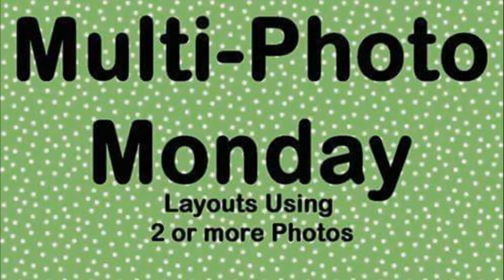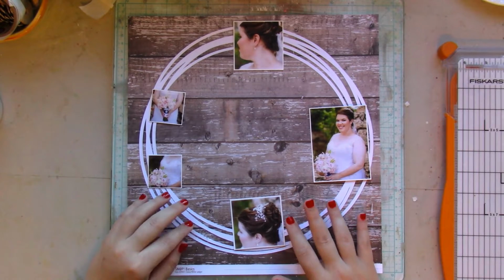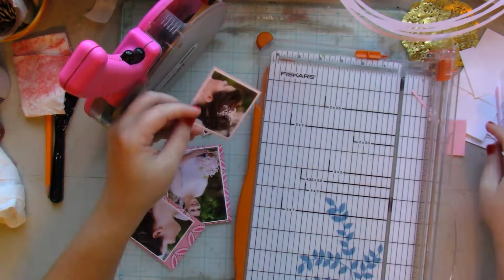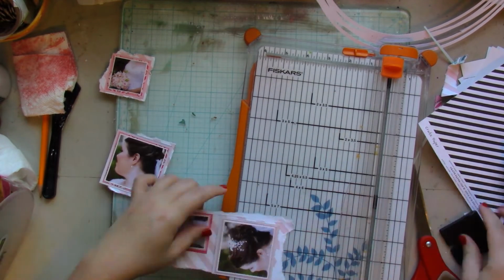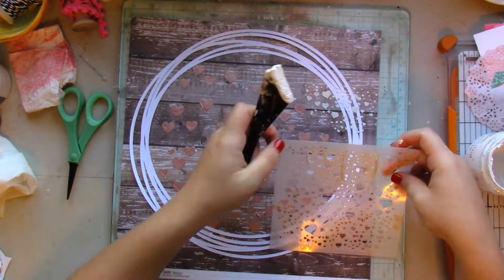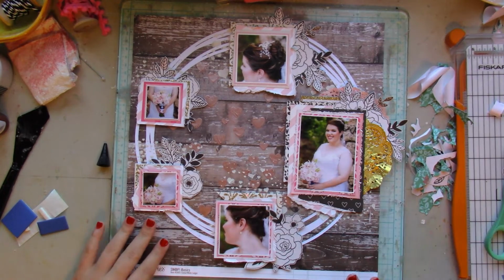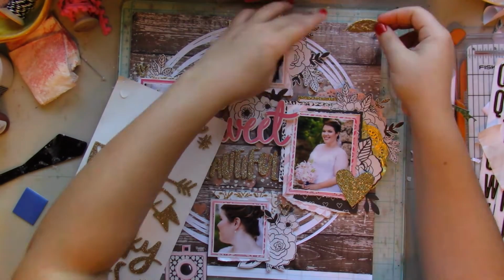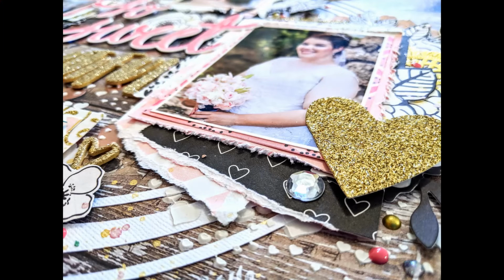Scrapbook Process #139 | So Sweet And Beautiful | Multi-Photo Monday